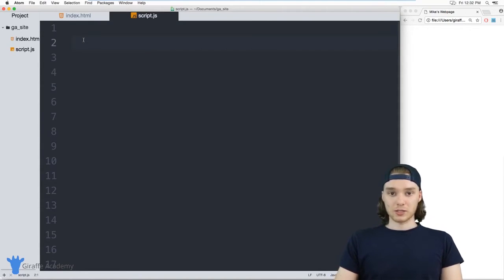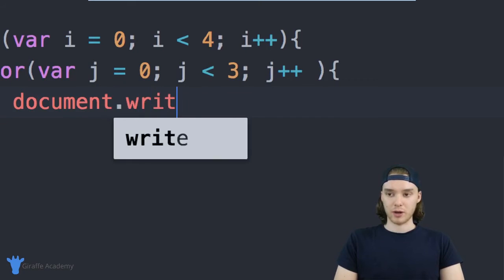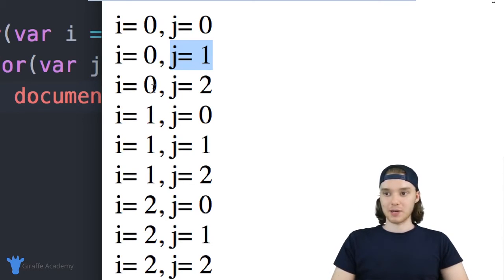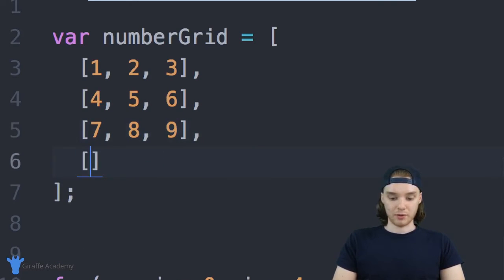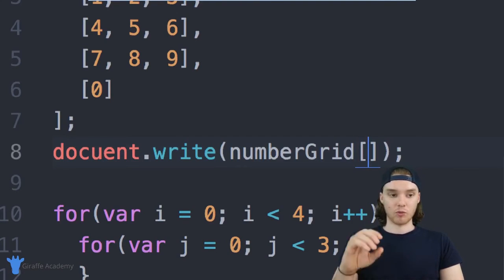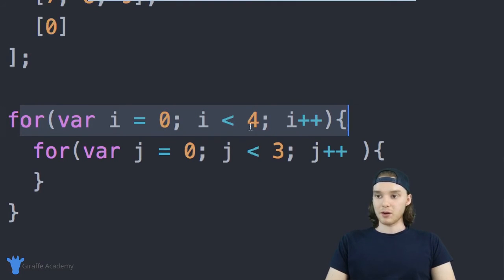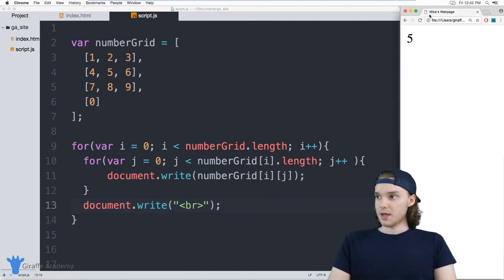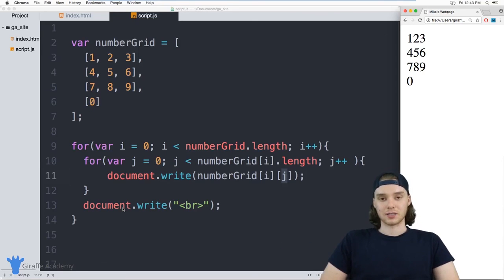25 Nested Loops 2D Arrays Javascript Tutorial 25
Nested Loops   2D Arrays Javascript